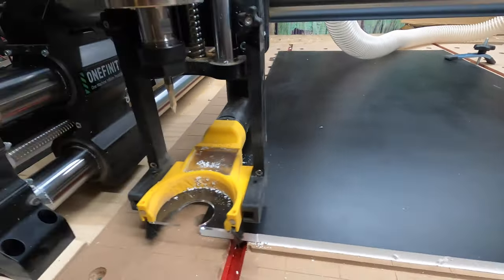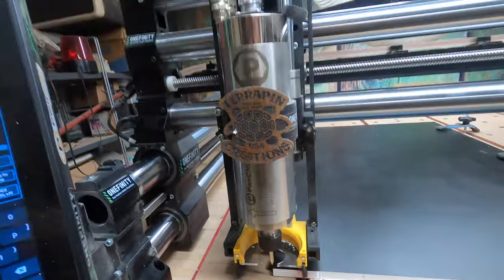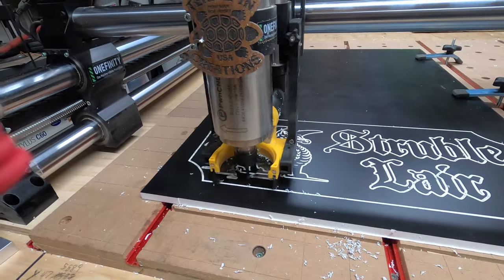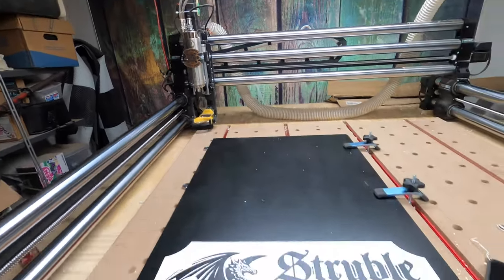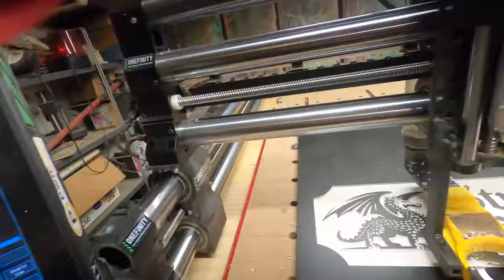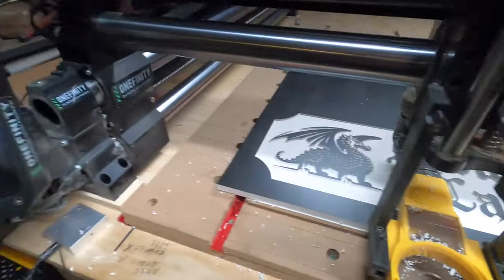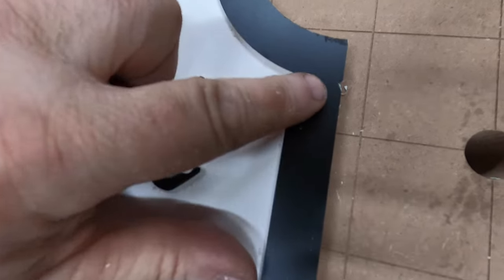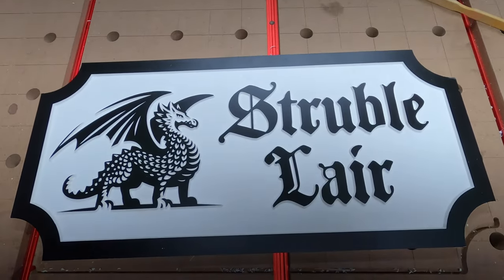Great CNC Trick For Eliminating 90% PVC Fuzzies!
Thanks to Joe DiLaura for suggesting to do the v carve tool path first then followed by the clearing tool paths.  This was a game changer for sure!  The amount of fuzzies to be dealt with at the end was reduced by at least 90%.  Unbelievable results!

XFasten double sided tape

Amana 1/4 0 Flute

SpeTool W03005 1/8 0 flute

SpeTool W03012 1/16 0 flute

Amana 45613 45° V Bit

** Feeds & Speeds for this video in order of bits used:

All CLIMB CUTS

Amana 51404-K 1/4” 0 Flute
• 12,000 RPM
• 200 IPM Feed Rate
• 60 IPM Plunge Rate

• 25% Stepover

SpeTool W03005 1/8” 0 Flute (used again for final profile cut - same settings)

• 18,000 RPM

• 80 IPM Feed Rate

• 60 IPM Plunge Rate
• 40% Stepover

• 18,000 RPM

• 72 IPM Feed Rate
• 60 IPM Plunge Rate
• 20% Stepover

Amana 45613 45º 1/4” V-Bit

• 14,200 RPM
• 35 IPM Feed Rate

• 60 IPM Plunge Rate

• 20% Stepover